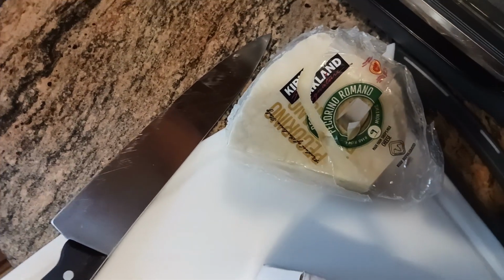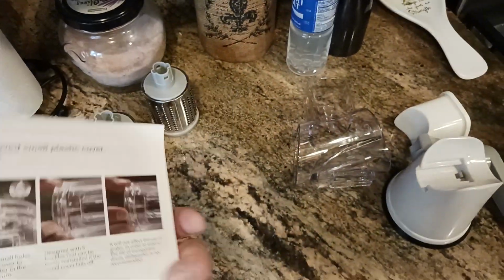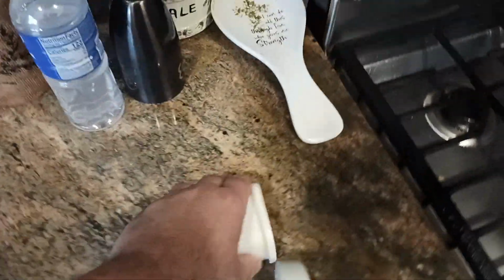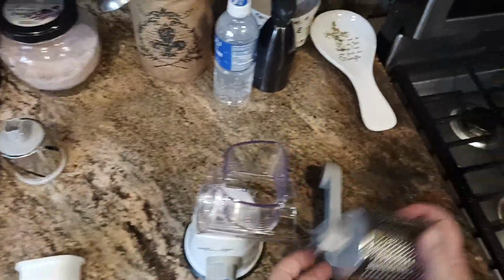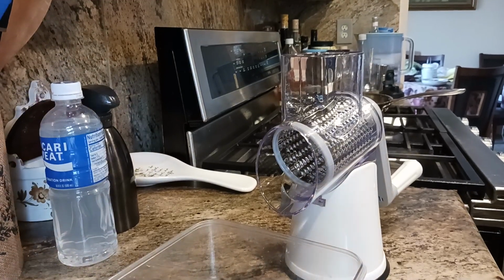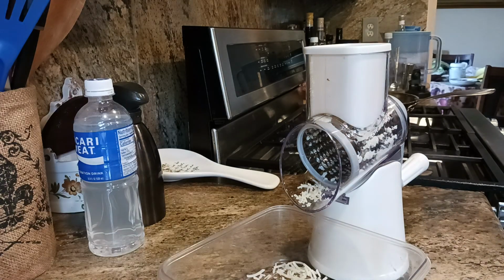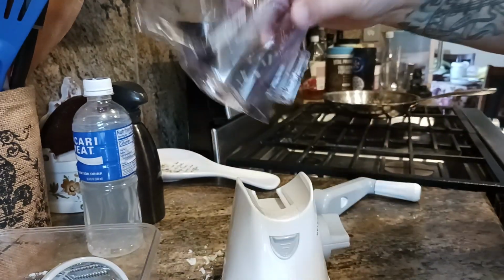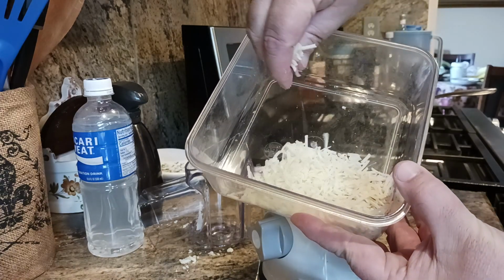1630 OurOkHome Hand Crank Cheese Grater Rotary Shredder Mandolin Slicer 3 Interchangeable Blades how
Rotary Grater

Recently Reviewed

Ebike & BikePacking

EDC Essentials

Self Defense

Health & Beauty